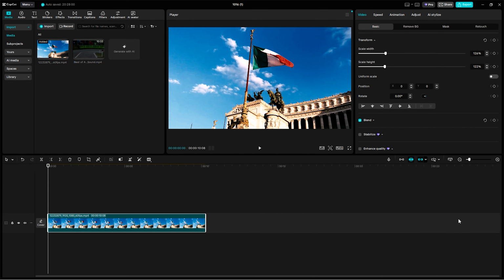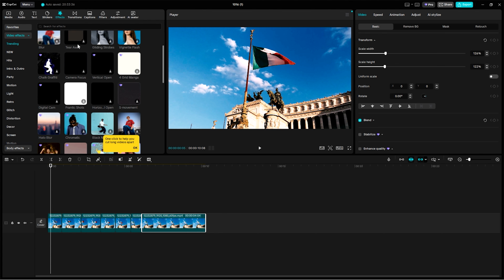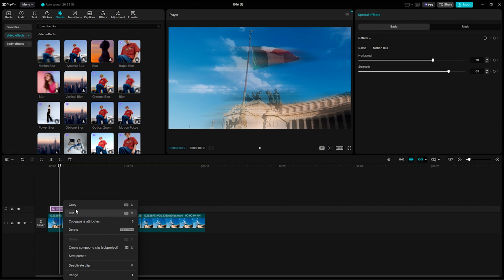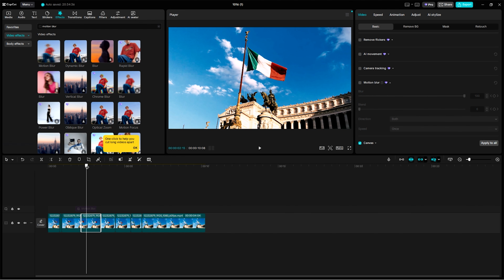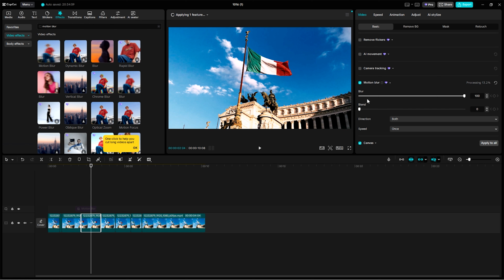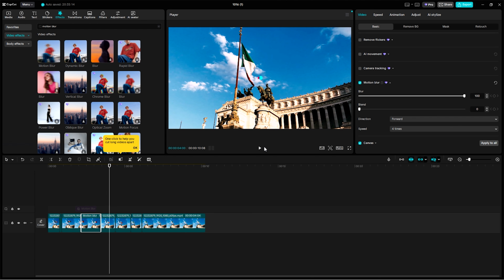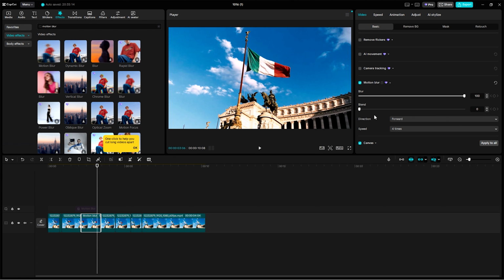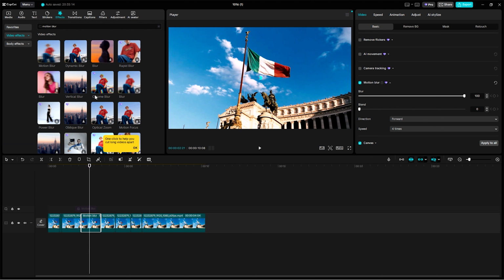How to Add Motion Blur in CapCut PC (TUTORIAL)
In this tutorial you will learn how to add motion blur in CapCut PC step by step. I show you how to apply the motion blur effect to your clips, how to adjust the intensity, and how to make your video transitions smoother. You will see how to use CapCut desktop effects to create cinematic blur, how to add directional blur to moving objects, and how to make your edits look more professional. Whether you are searching for how to add motion blur in CapCut PC, how to enable blur effect, how to make smooth transitions with motion blur or how to add cinematic blur to video in CapCut desktop, this guide will help. With these simple methods you can enhance your edits and create high quality videos using CapCut on your computer.